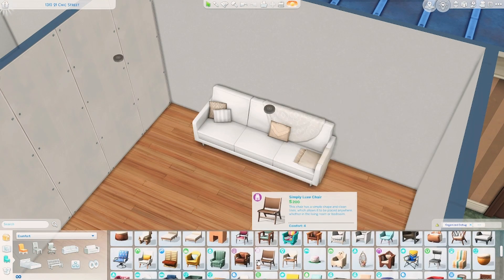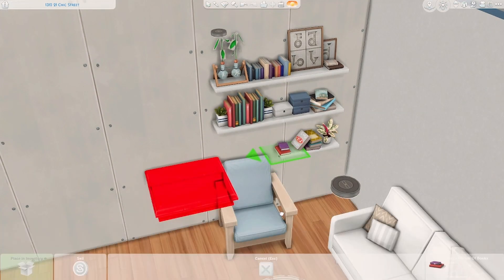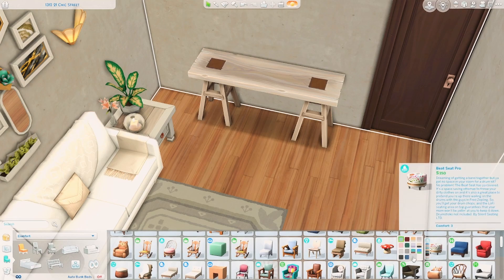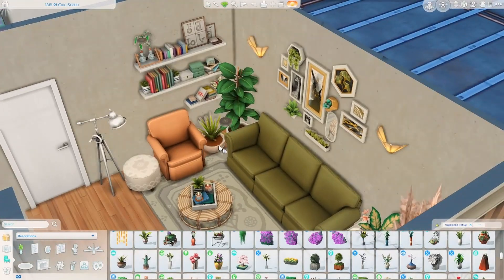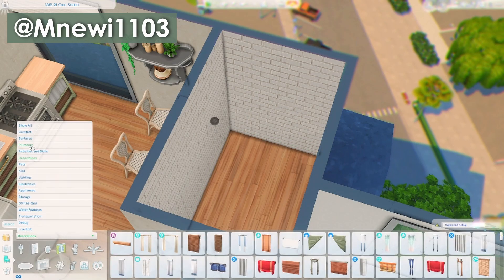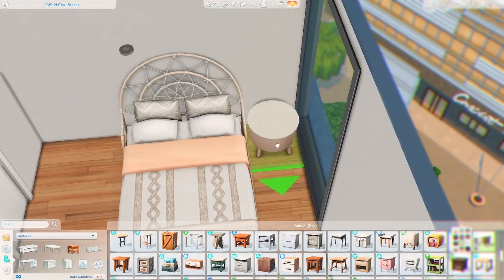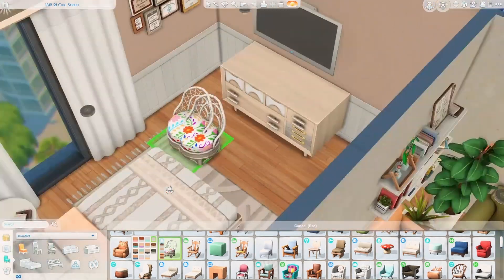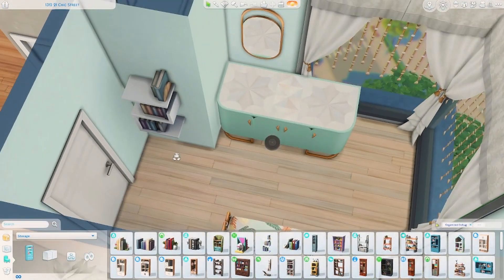Boho Apartment | The Sims 4 Speedbuild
Eyup! I hope you're having a good day 😊

Today we're building a Boho Apartment. I forgot to mention it in the voiceover, but the floorplan of this apartment is by @SerefinaCreates

Build Details:
• Built in 1312 21 Chic Street Apartments in San Myshuno
• Uses Multiple Packs
• Gallery ID: HutchPlays

I edit all my thumbnails and room builds on IG with Canva.